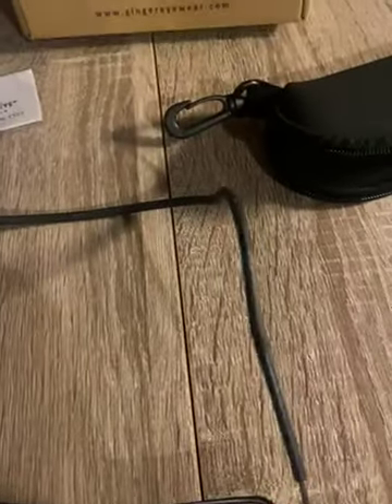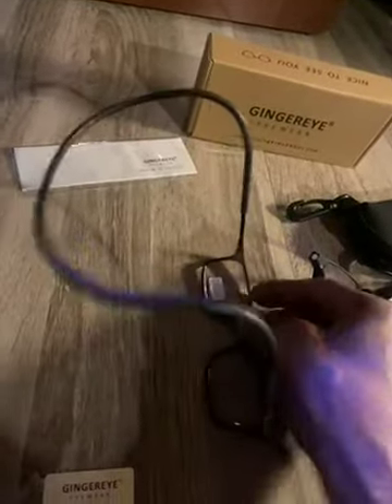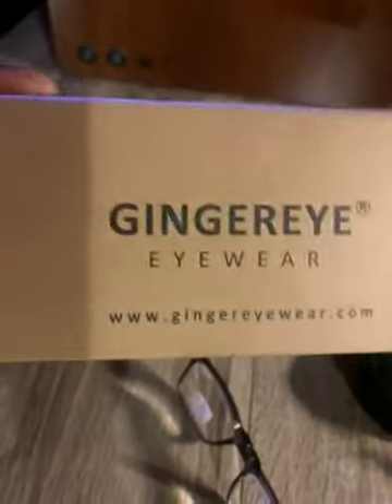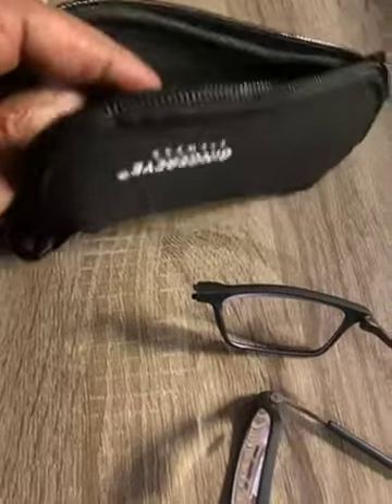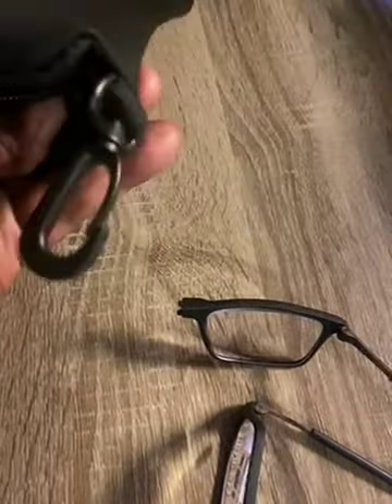The GINGEREYE magnetic reading glasses are a good addition to your reading accessories